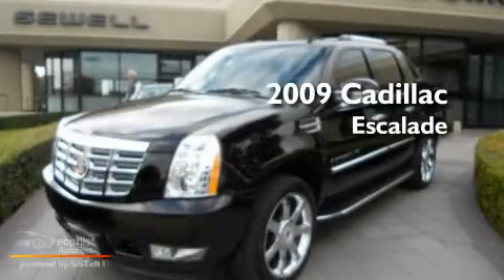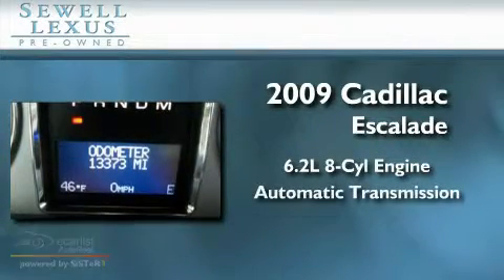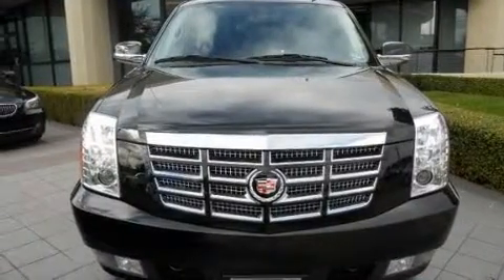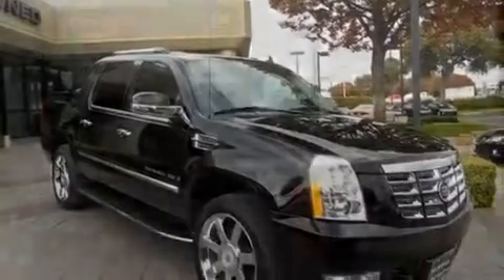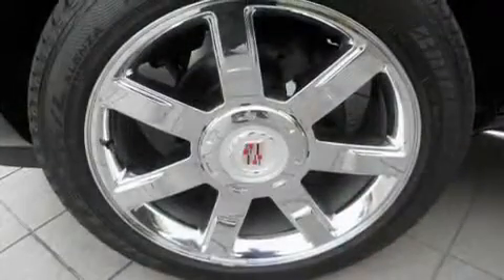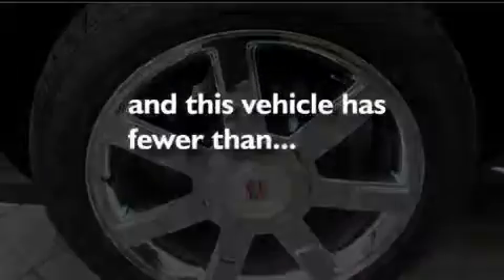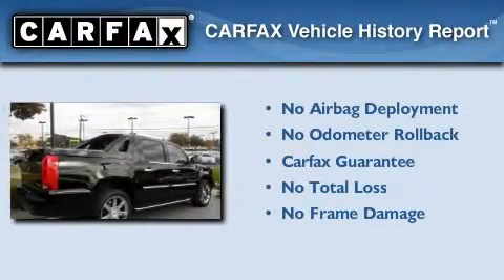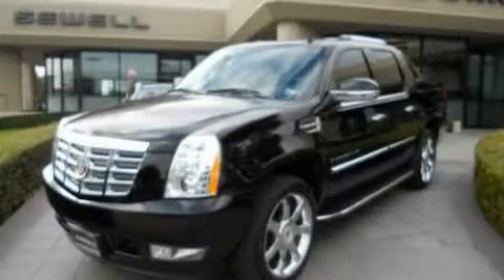2009 Cadillac Escalade Dallas TX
Year: 2009
 Make: Cadillac
 Model: Escalade
 Engine: Vortec 6.2L V8 SFI (E85)
 Trans.: Automatic
 Exterior: Black
 Miles: 13,373
 Interior: Black

 2009 Cadillac Escalade Dallas TX